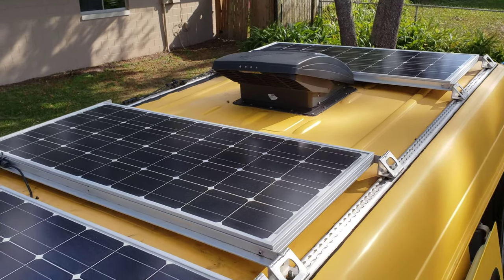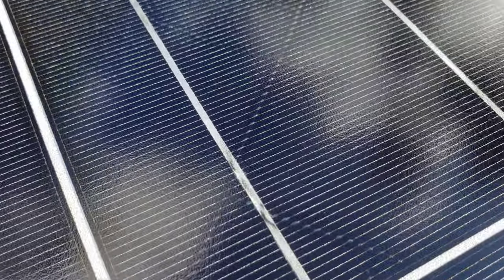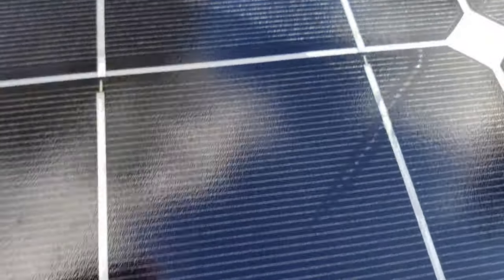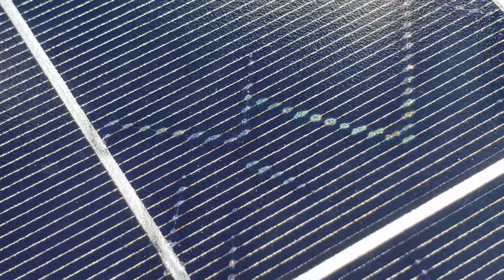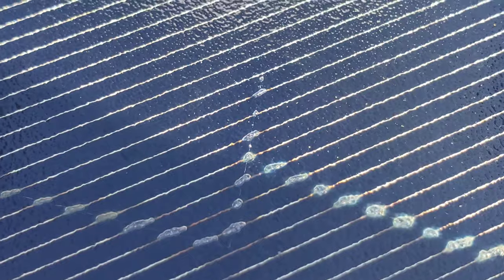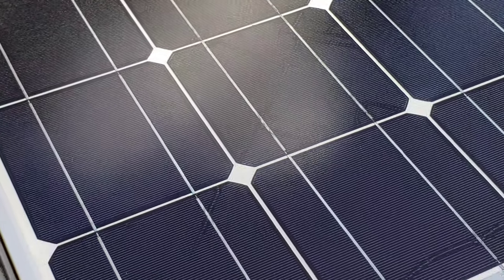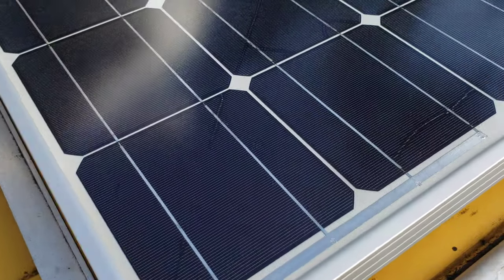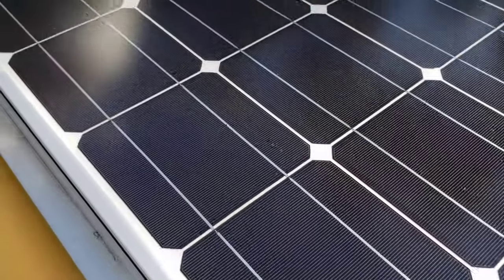RENOGY Solar Panel Failure Due To Cracks In The Cells | 100 Watt 12 Volt Monocrystalline RNG-100D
One of the 4 RENOGY brand solar panels on the roof of the Sprinter van failed.